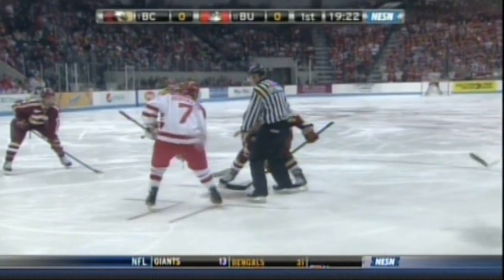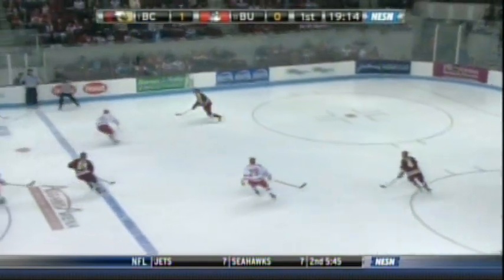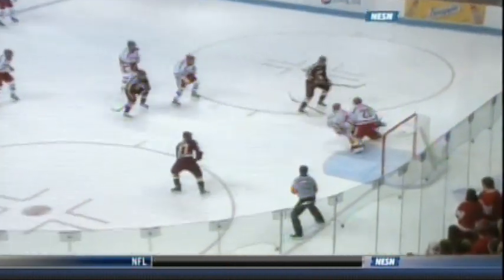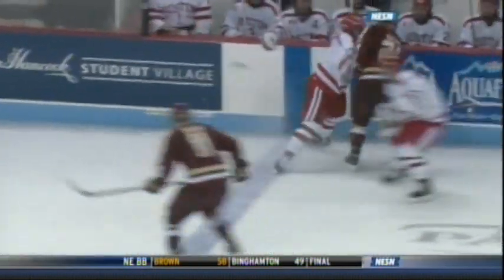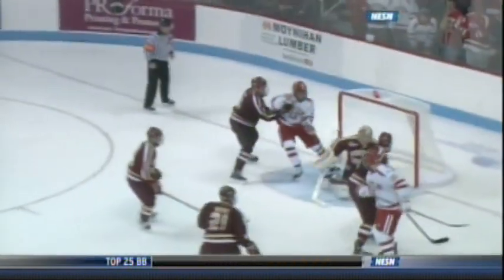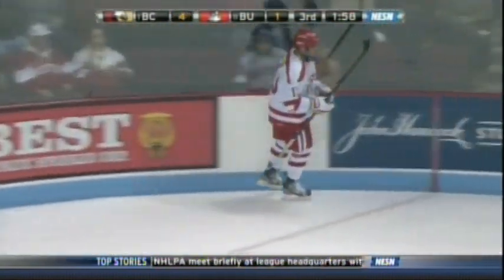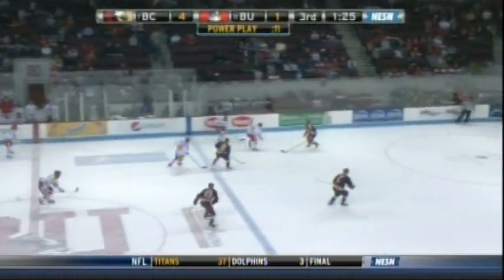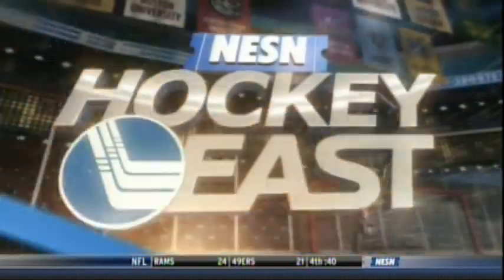Boston College at Boston University Highlights - 11/11/2012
Junior forward Kevin Hayes scored a goal and added an assist to help lift the Boston College Eagles to a 4-2 win against the Boston University Terriers on Sunday at Agganis Arena.